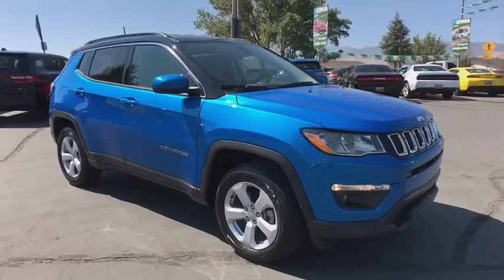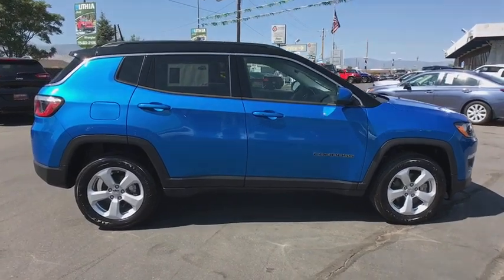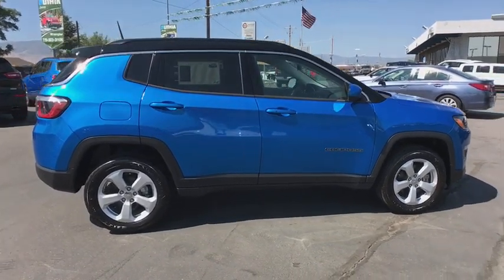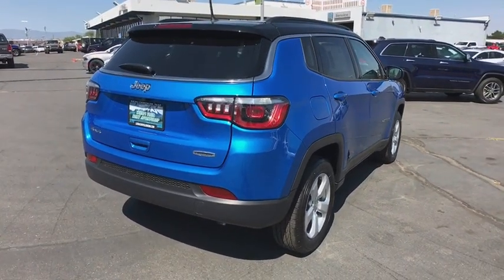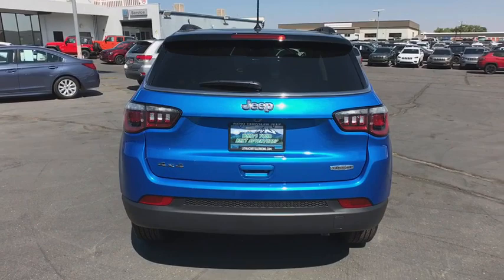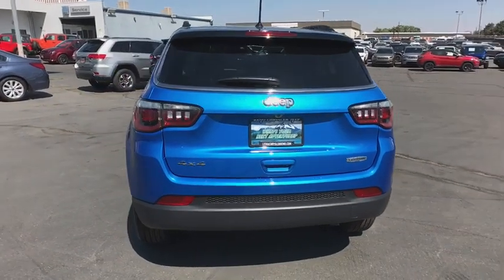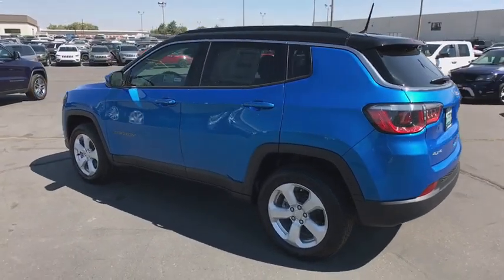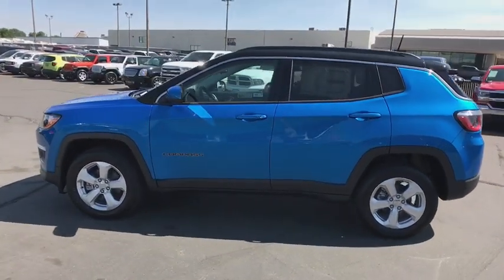2018 JEEP COMPASS Reno, Carson City, Northern Nevada, Sacramento, Elko, NV JT455266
LASER BLUE PEARLCOAT NEW 2018 JEEP COMPASS available in Reno, Nevada at Lithia Chrysler Jeep of Reno. Servicing the Carson City, Northern Nevada, Sacramento, Elko, NV area.

Bluetooth, Keyless Start, Alloy Wheels, TRANSMISSION: 9-SPEED 9HP48 AUTOMATIC... ENGINE: 2.4L I4 ZERO EVAP M-AIR W/ESS... iPod/MP3 Input. Laser Blue Pearl Coat exterior, Latitude trim. FUEL EFFICIENT 30 MPG Hwy/22 MPG City! CLICK NOW!br /br /KEY FEATURES INCLUDEbr /4x4, Back-Up Camera, iPod/MP3 Input, Bluetooth, Aluminum Wheels, Keyless Start. Rear Spoiler, MP3 Player, Keyless Entry, Privacy Glass, Steering Wheel Controls. br /br /OPTION PACKAGESbr /TRANSMISSION: 9-SPEED 9HP48 AUTOMATIC, ENGINE: 2.4L I4 ZERO EVAP M-AIR W/ESS. br /br /EXPERTS ARE SAYINGbr /Edmunds.com explains It rides well on the road, with carlike steering and brake inputs, and has enough chassis stiffness and suspension control to handle curves and off-roading.. Great Gas Mileage: 30 MPG Hwy. br /br /WHY BUY FROM USbr /At Lithia Chrysler Jeep of Reno our first and foremost goal is to make your car-buying and ownership experience better than any other you've had near Carson City, Auburn CA, Sparks and beyond. And prepare to have your expectations exceeded. br /br /Price does not include $449 Dealer Doc fee, taxes, and license fees. Price contains all applicable dealer incentives and non-limited factory rebates. You may qualify for additional rebates; see dealer for details.br /